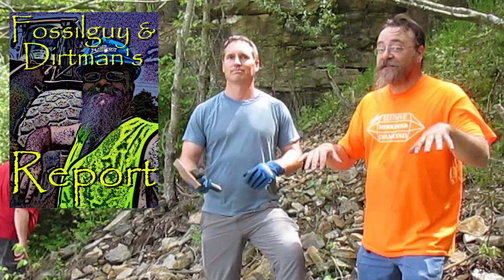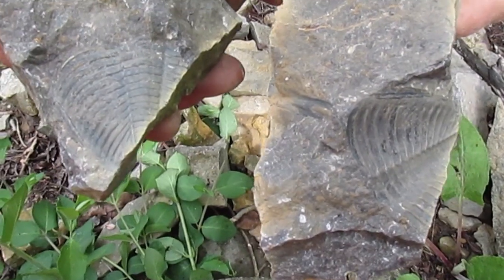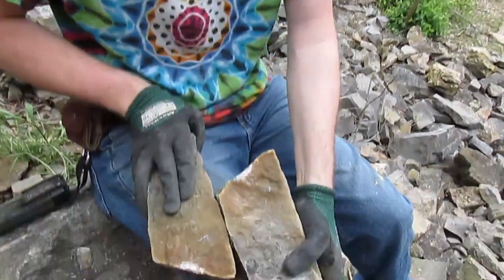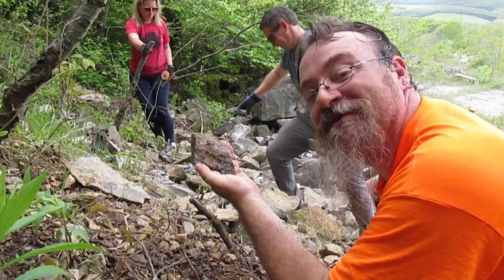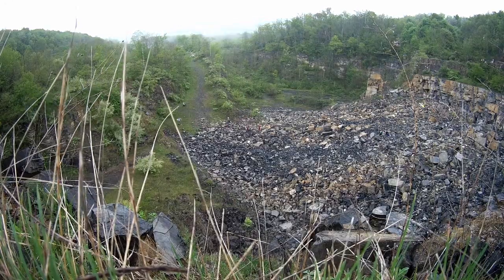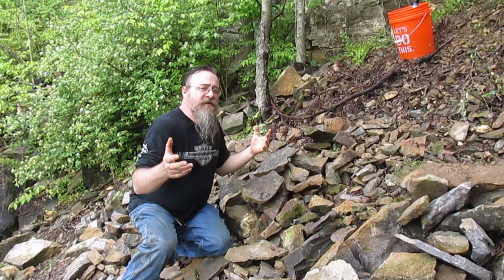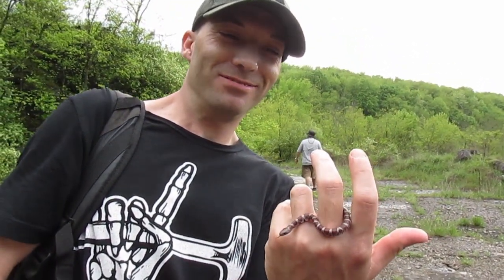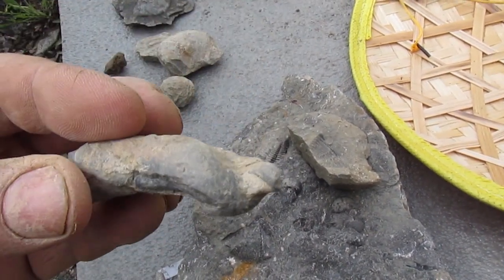Fossilguy & Dirtman Report: New Paris Quarry Fossils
Fossilguy.com & Dirtman meet at New Paris Quarry to mine fossils with the PA Rockhounds! Thanks Professor Steve Lindberg!